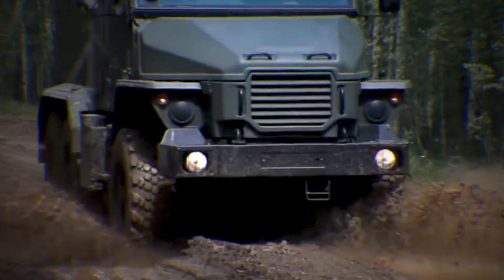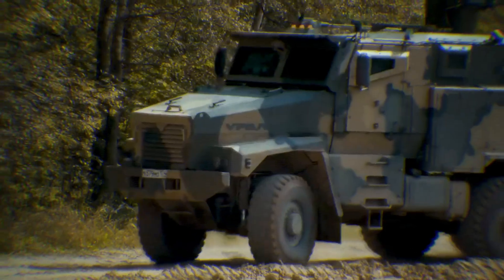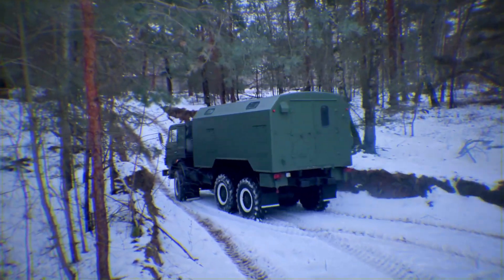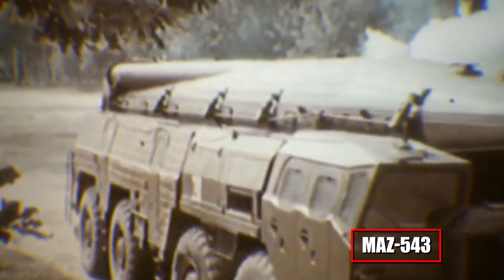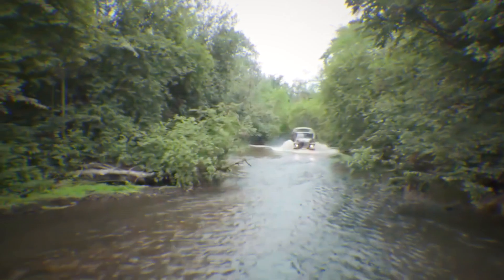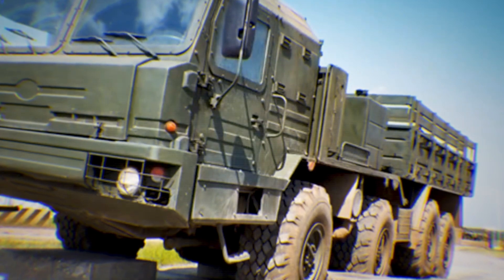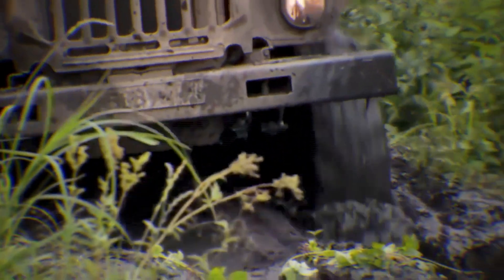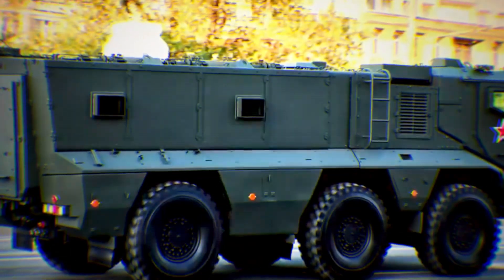Why Are Russian Military Trucks Are Built Like Armored Bunkers?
📌 Why Russian Military Trucks Are Built Like Armored Bunkers – Indestructible Machines of War

✍️ Why are Russian military trucks built like tanks on wheels? In this deep-dive, we explore the unstoppable engineering behind Russia’s most armored and resilient vehicles. From the KamAZ-63968 Typhoon-K and Ural-63095 Typhoon-U to the legendary GAZ-66 and massive MAZ-7917 missile carriers, discover how these machines are designed to survive mines, ambushes, and nuclear fallout. With vehicles like the BAZ-6909 and ZIL-135 built for extreme combat conditions, this video reveals why Russia’s military trucks are more than transport—they're bunkers on wheels.